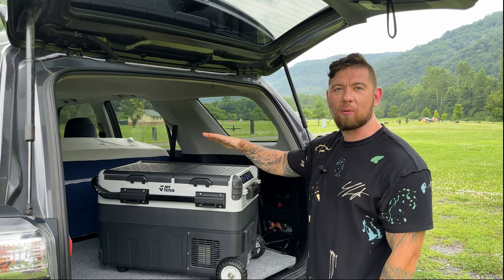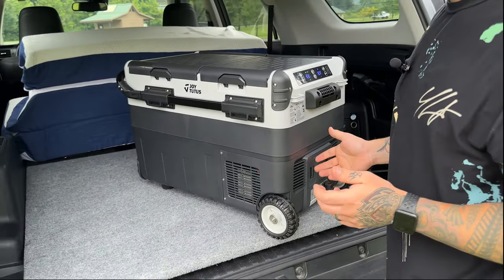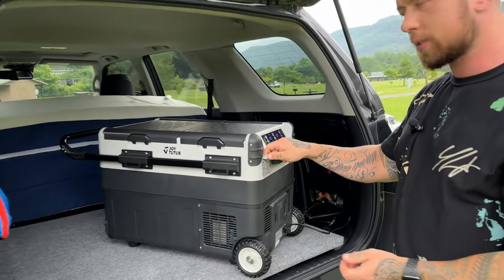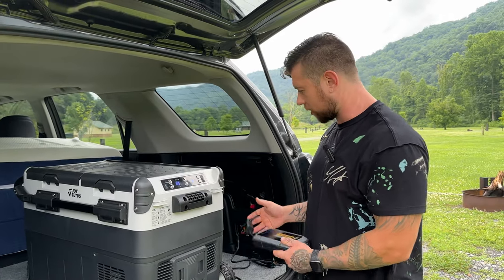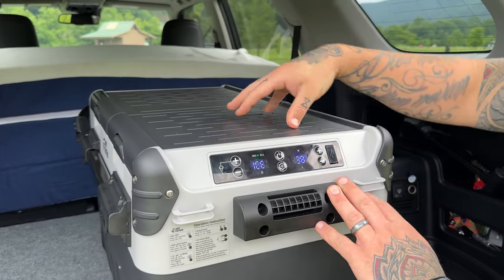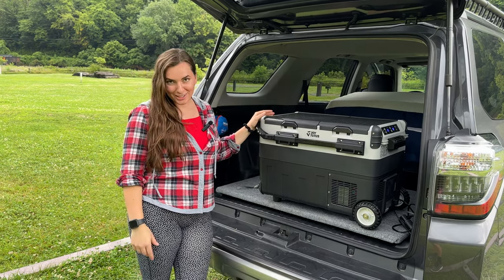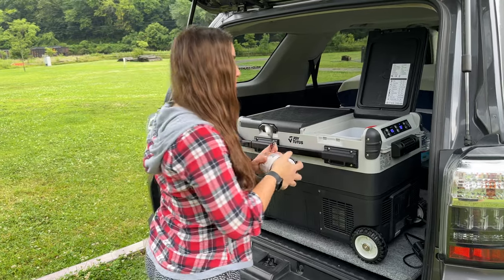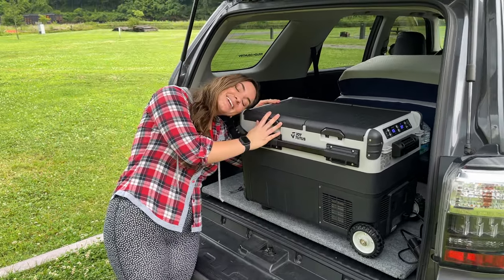JOYTUTUS Portable Car Refrigerator Review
We've been searching for a way to keep fresh foods with us on the road, and this portable refrigerator has been the answer! It is a little bit more of an investment, but we've discovered that it's worth it. Not only does this refrigerator allow us to keep food longer, but it also keeps us from having to eat out as much while we're traveling. We hope this video helps any of you considering investing in a portable refrigerator!

Sarah & Alexey ✌

Here is the Amazon link to the portable refrigerator: